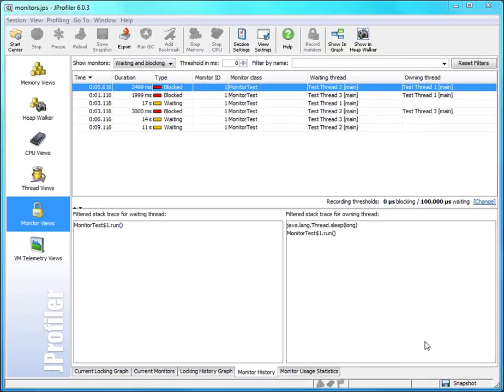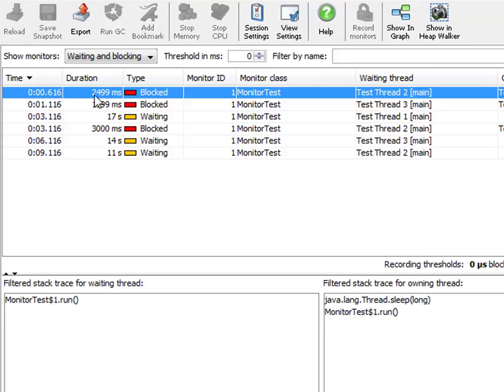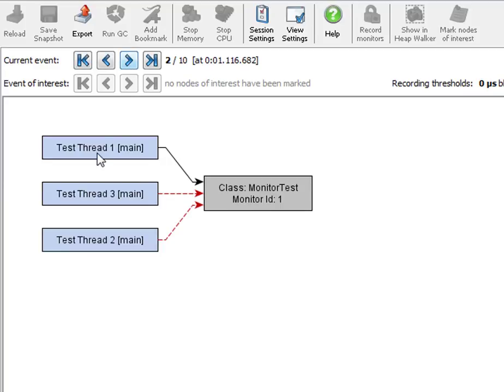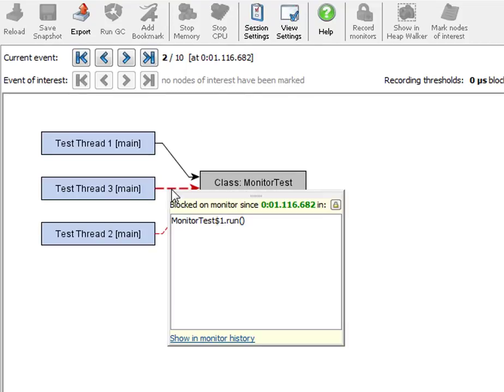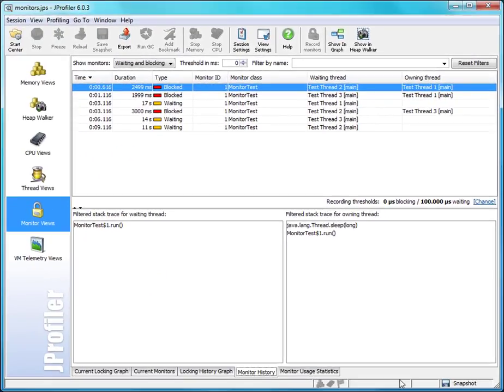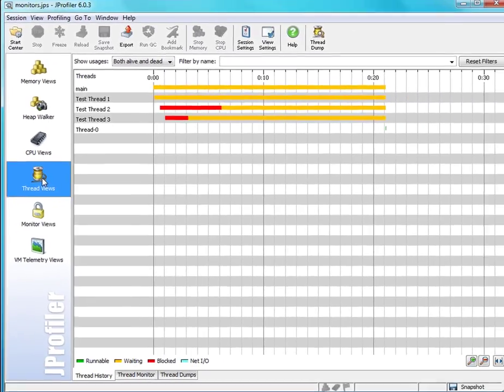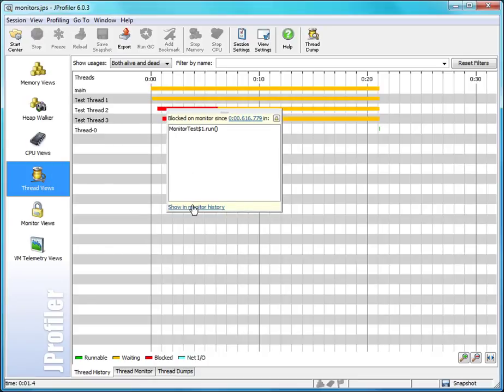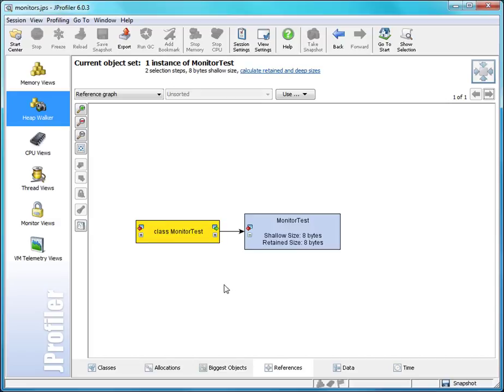Monitor events versus locking situations in JProfiler (HD)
In this screencast, I discuss cross-links between the various monitor views. The profiled test program is the same as in the screencast on Locking graphs in JProfiler.